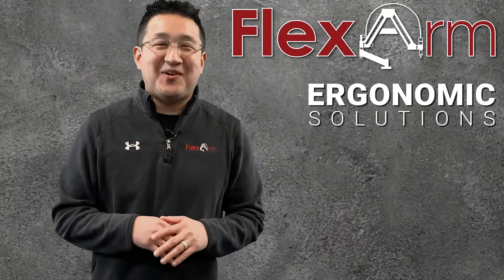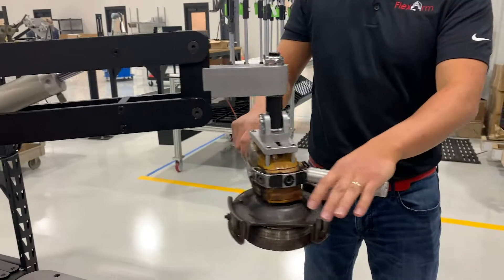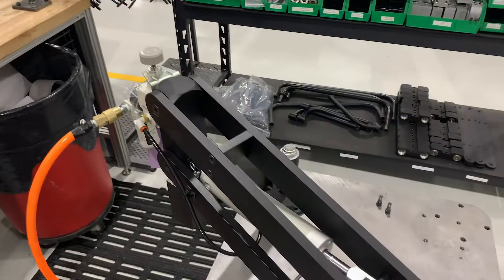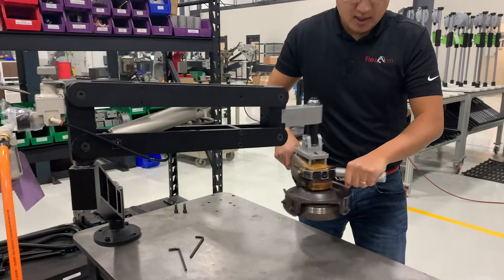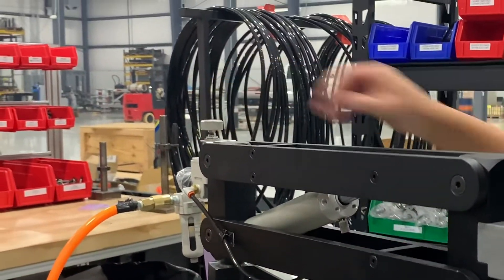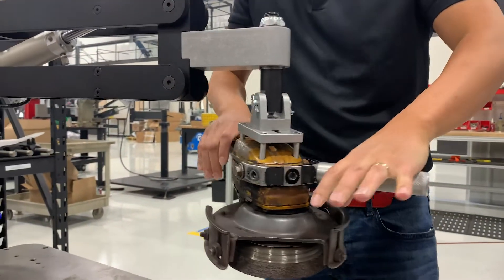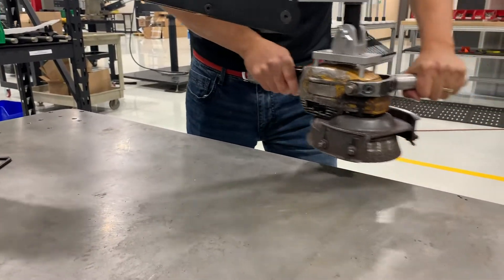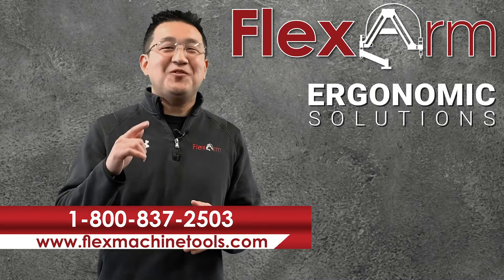Ergonomic Problem Solving - B-19 with 10 lb. Atlas Copco Grinder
A customer was looking to counterbalance a 10 pound Atlas Copco Grinder. They are using the
grinder in a top-down fashion, so they just needed the ability to move from side to side. The grinder was fastened to the B-19 Ergonomic Arm with a custom tool holder. The 3 rotations of the arm will allow the operator to freely operate the tool in an unrestricted manner up/ down and in/out. While the precision air regulator will give the tool that weightless feel.

We attached the tool to the arm by going through the housing of the tool with an extension that way it could be at the tool’s center of gravity. We did not mount around the tool body as it would have added complexity and made it a bulky holder due to the dimension of the tool.